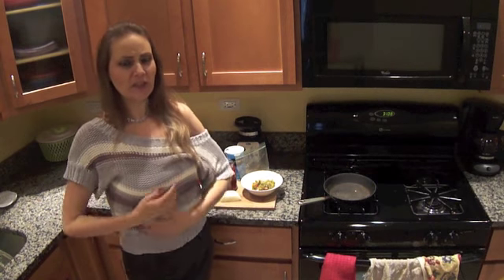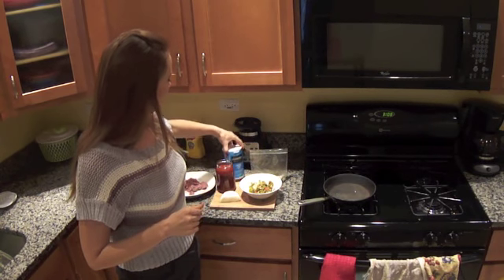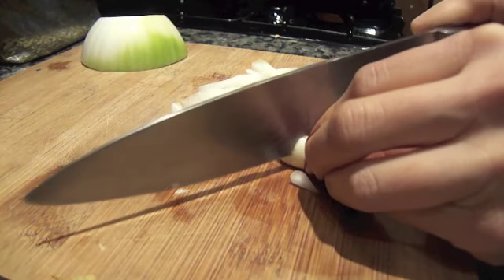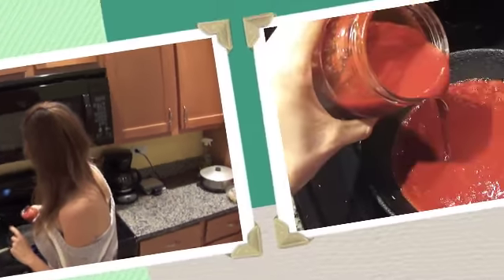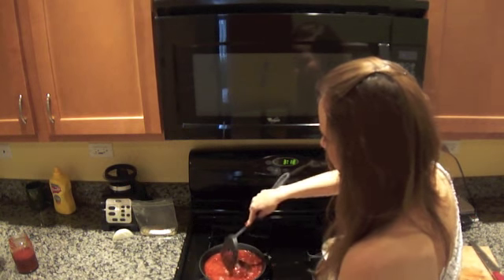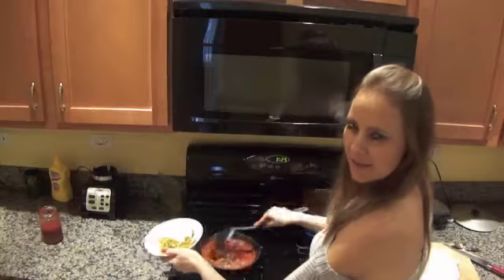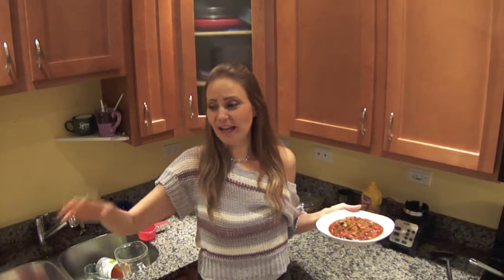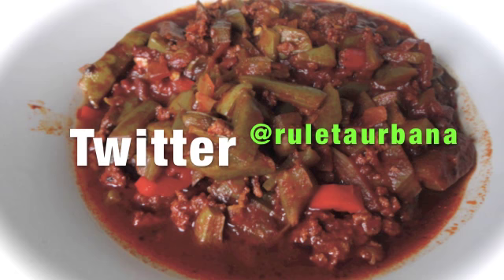Nopales and beaf Mexican Recipe♥How to use Nopales Cactus♥Healthy Mexican Recipes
Are you looking to control the sugar levels in your blood. Nopales Cactus are a great natural medicine to do that. Enjoy this recipe!

Ingredients:
-1 cup of nopales
-1 piece of onion
-1 garlic
-1 cup of chilli colorado
-4 ounces of ground beef
- some oregano leaves